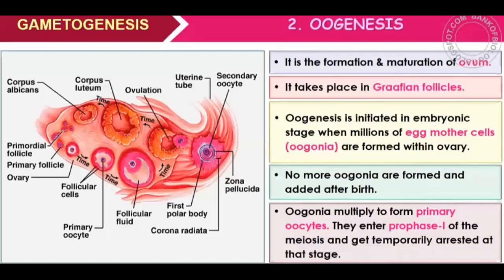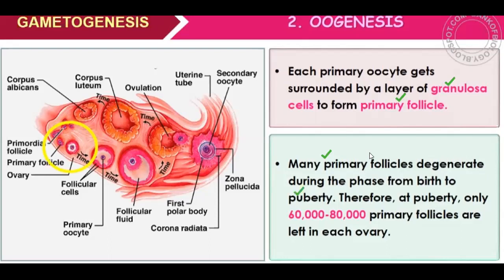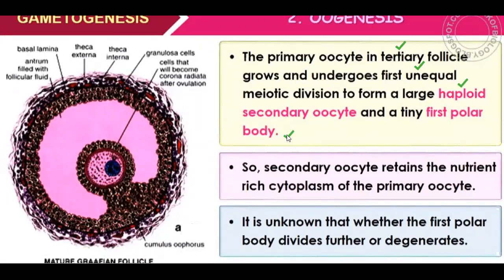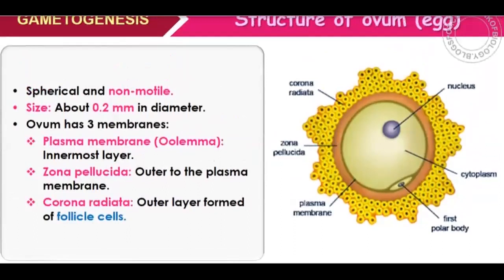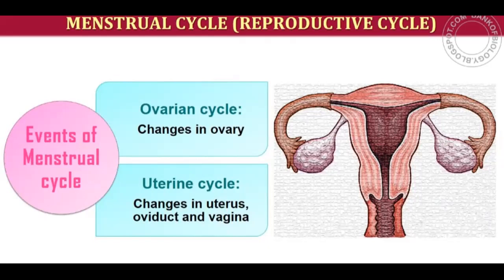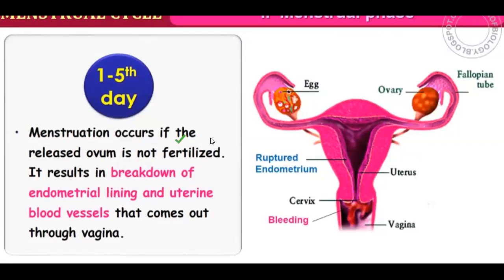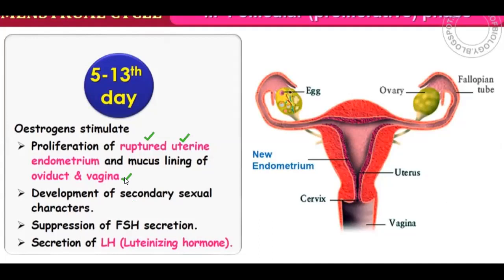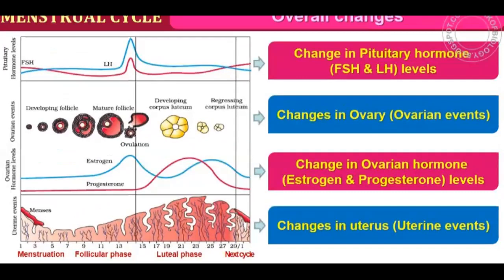Human Reproduction lecture 15